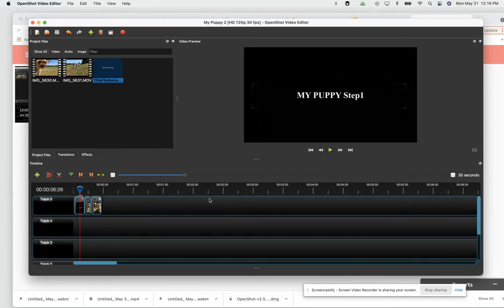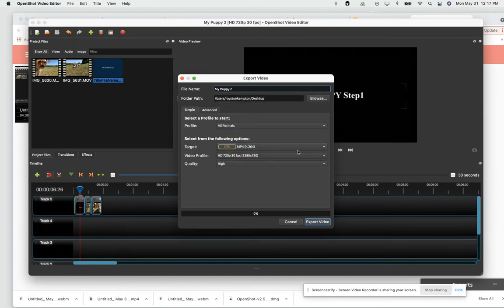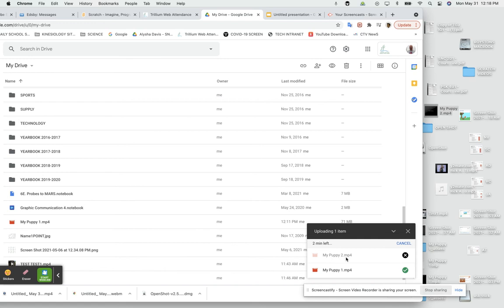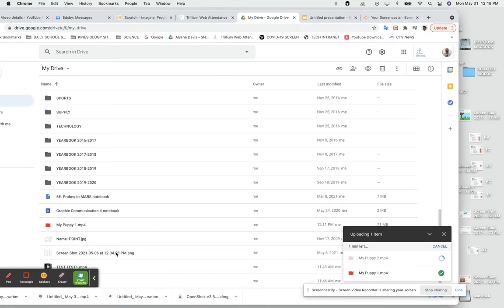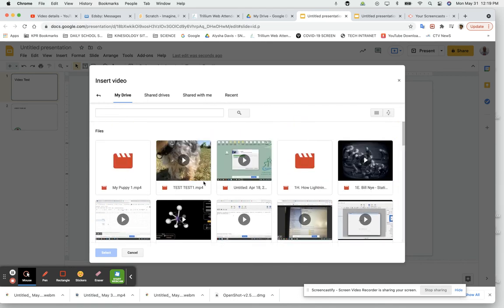OpenShot Exporting To Google Drive